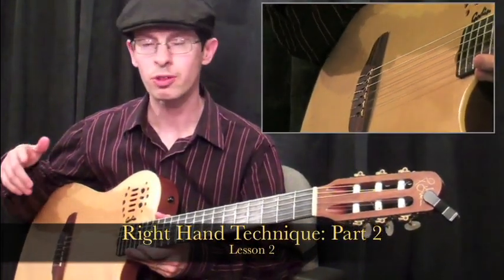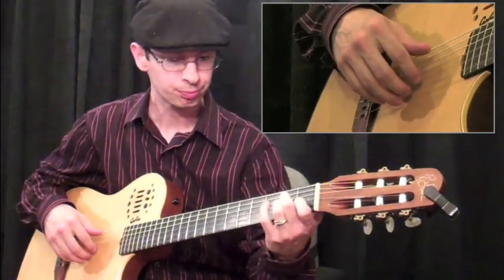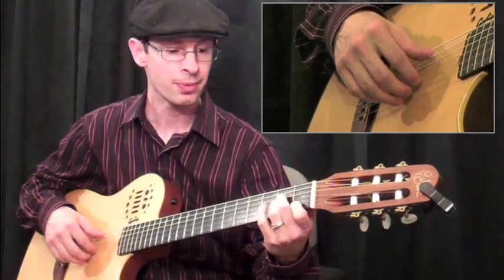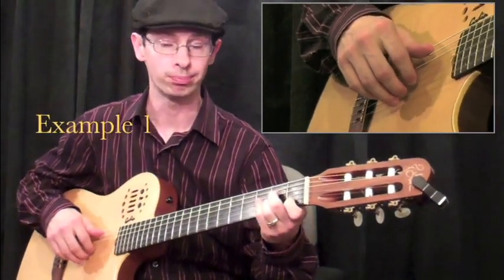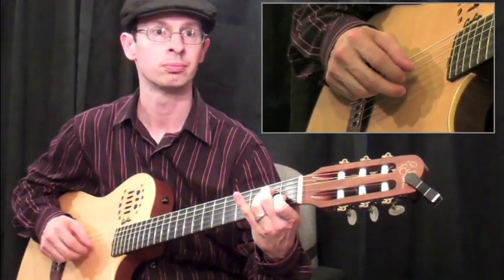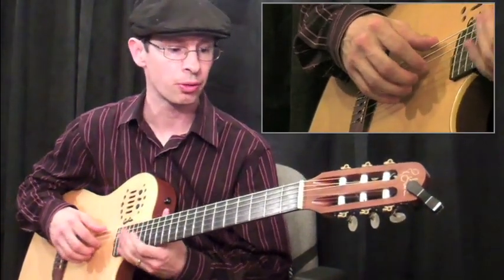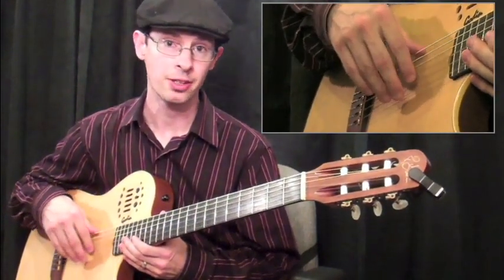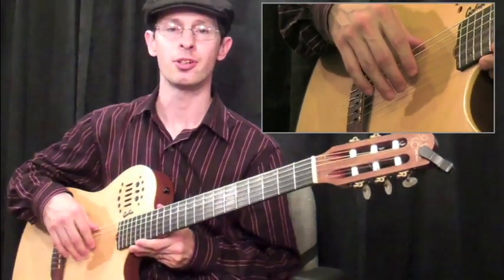How To Play The Right Hand Technique For Classical Guitar Part 2 | Elmore Music